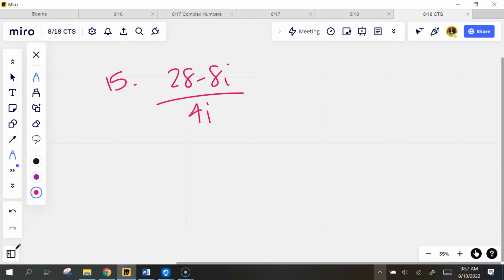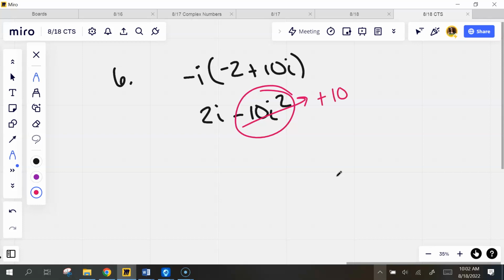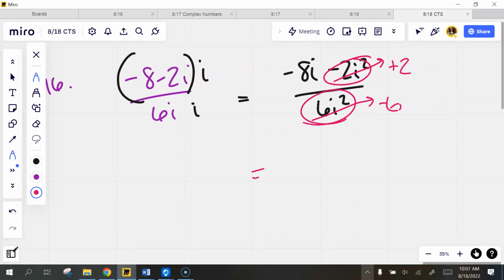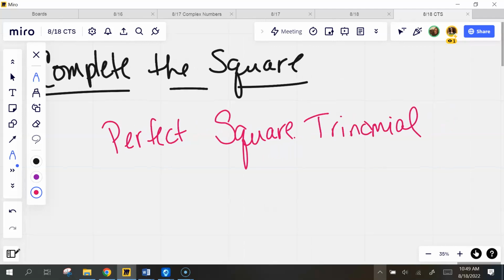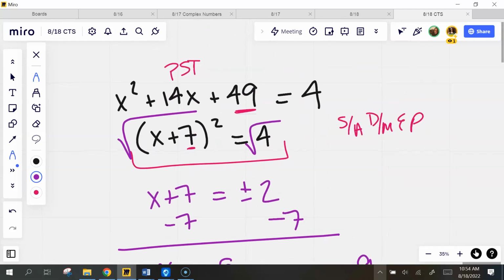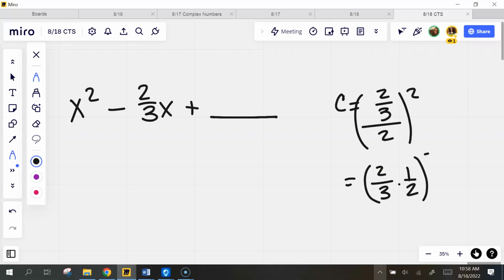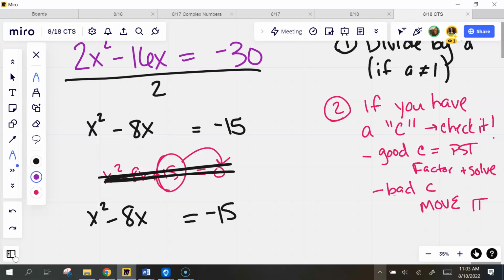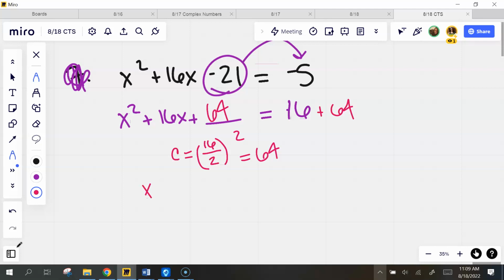Completing the Square